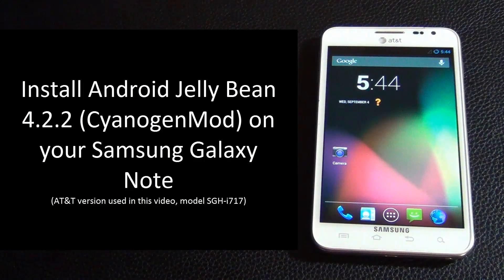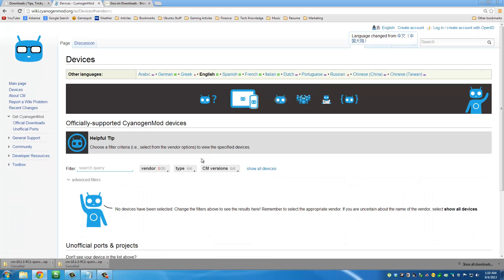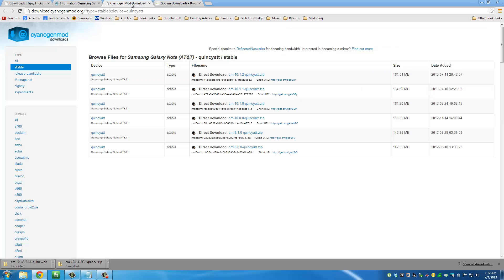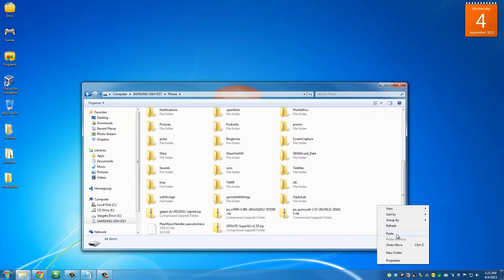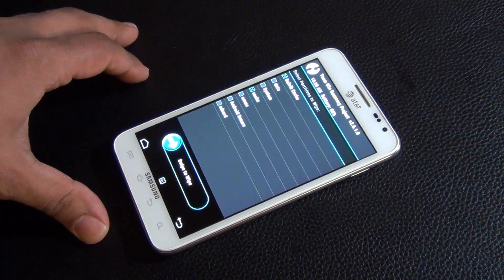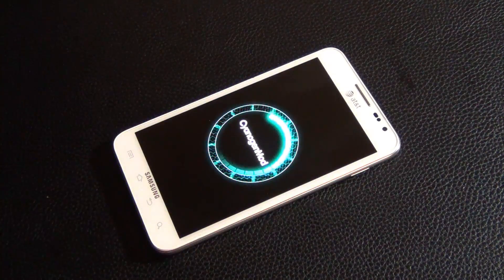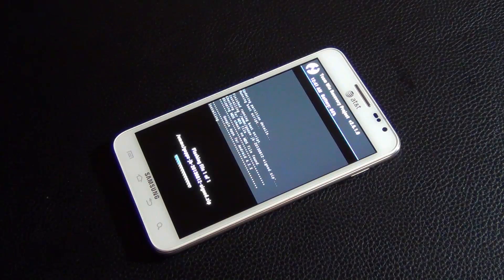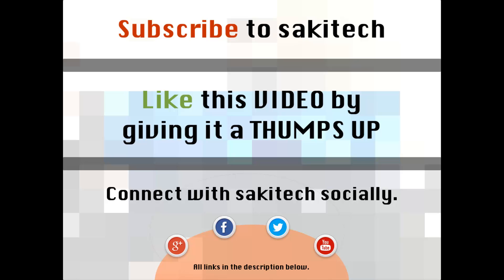Install Android Jelly Bean 4.2.2 on Samsung Galaxy Note (AT&T i717)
How to Install Android Jelly Bean 4.2.2 on Samsung Galaxy Note (AT&T version): We will be using the latest version of CyanogenMod to get 4.2.2 working on your Galaxy Note phone. These steps are pretty universal and will apply to many models of the Galaxy Note.

Requirements:

1 - Must have a Rooted Galaxy Note
2 - Must have a Custom Recovery Installed

SOCIAL MEDIA
Google+ goo.gl/9ekGhq